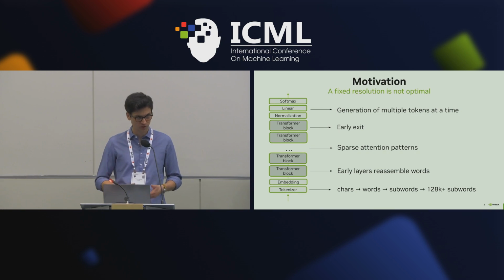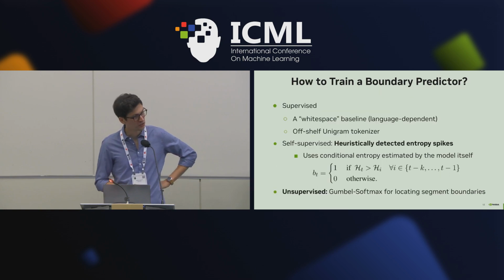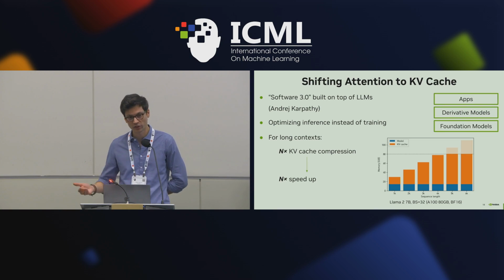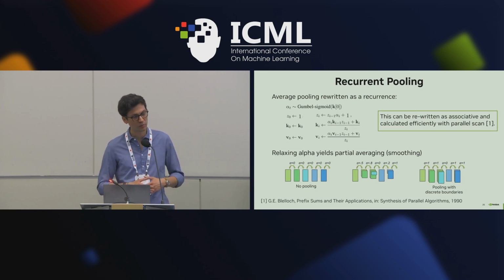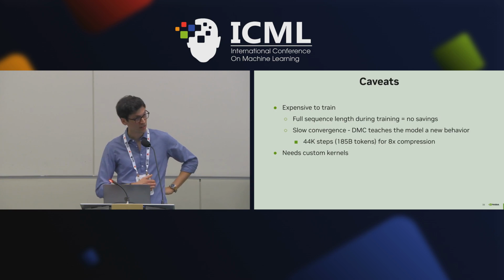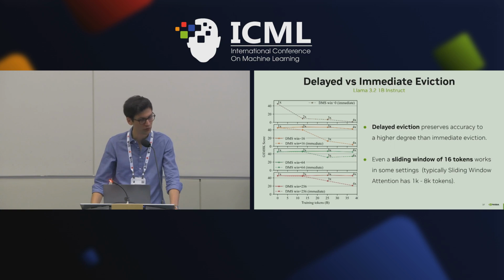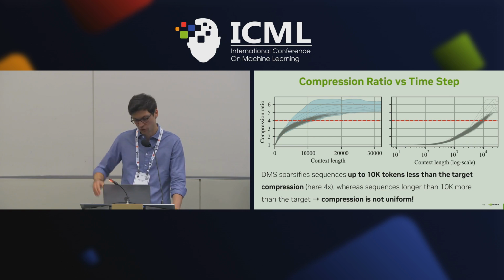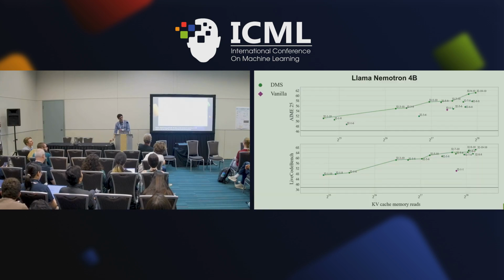2025 Keynote: "Learning Dynamic Segmentation and Compression of Sequences in Transformer LLMs"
2025 Keynote: "Learning Dynamic Segmentation and Compression of Sequences in Transformer LLMs"
Adrian Łańcucki, NVIDIA

Transformer-based LLMs excel at language tasks, but their efficiency hinges on input sequence length. Typically, input resolution—imposed by a tokenizer—remains unchanged across all layers. In this talk, we introduce methods that enable end-to-end learning to dynamically pool, compress, or sparsify input or key-value token sequences. By effectively tracking down and removing redundancies, these methods deliver performance gains during training or inference. We arrive at a surprisingly practical method—Dynamic Memory Sparsification—that allows a model to achieve 8x KV cache compression within just a few hundred training steps. The resulting savings can be used not only to improve throughput and latency, but also to boost accuracy, as demonstrated across several reasoning tasks.